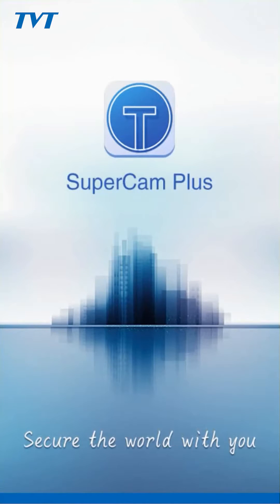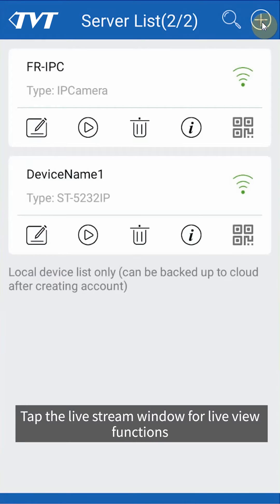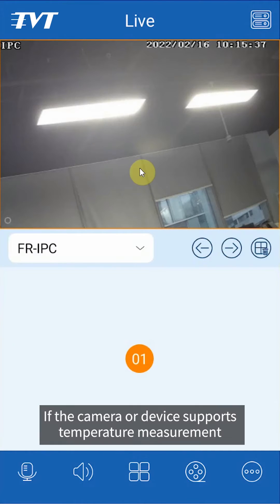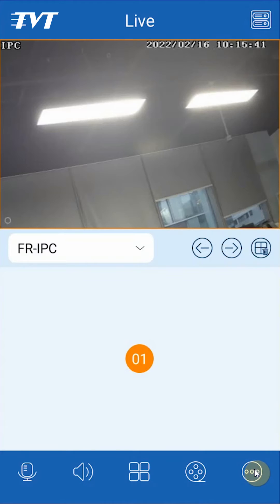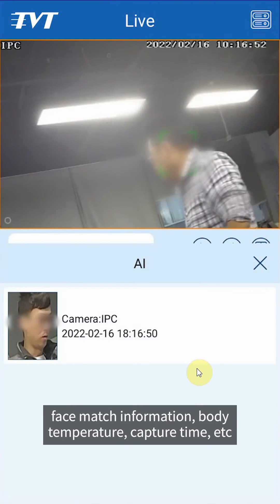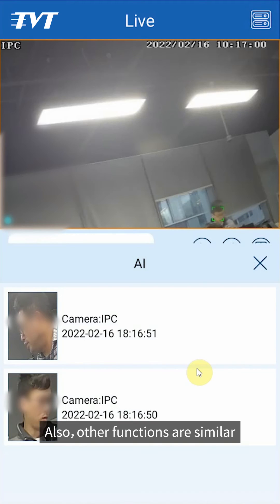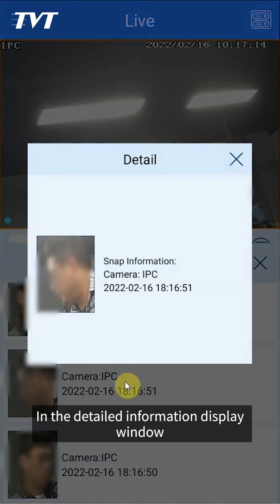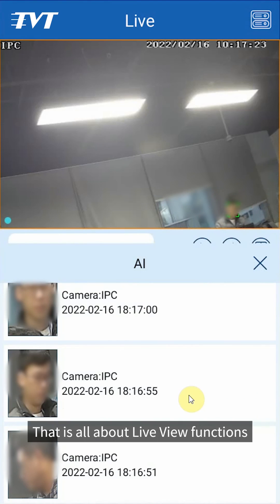SuperCam Plus—Preview: AI Preview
In this video,  we are going to give a detailed introduction of IPC live view.